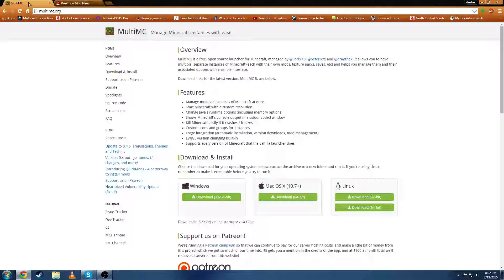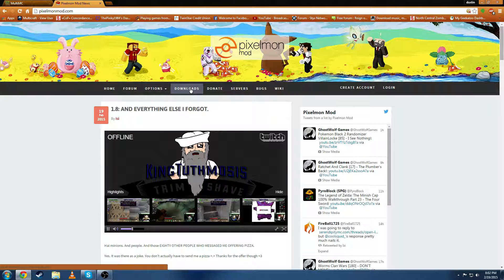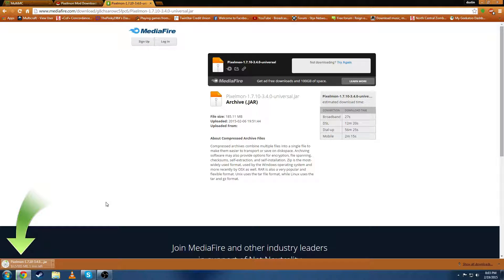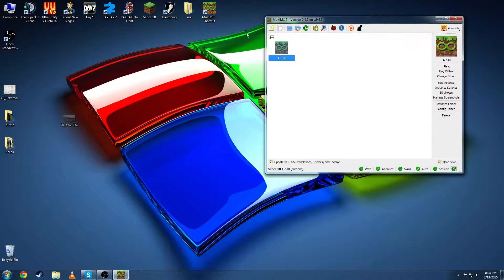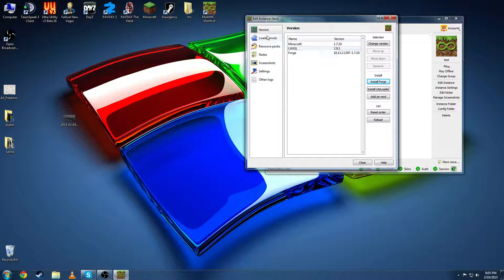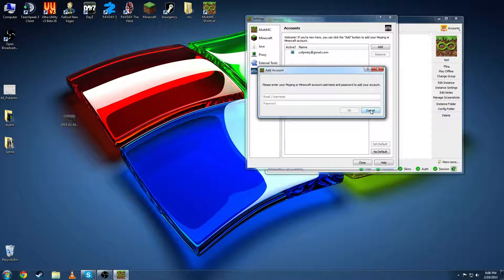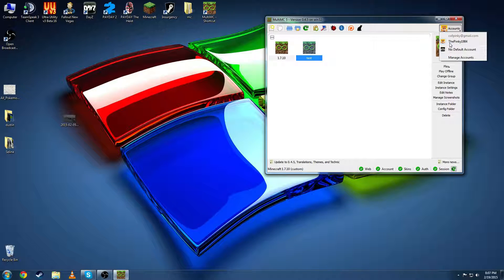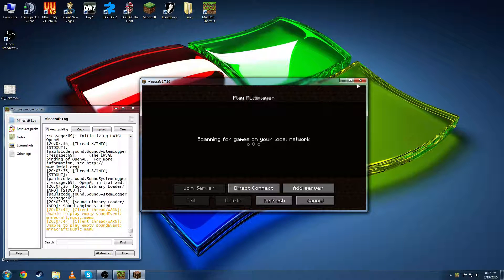GUIDE - How to play Pixelmon using MultiMC launcher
here are the links as promised for the launcher and mod.
IP to our server is - 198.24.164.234:26095